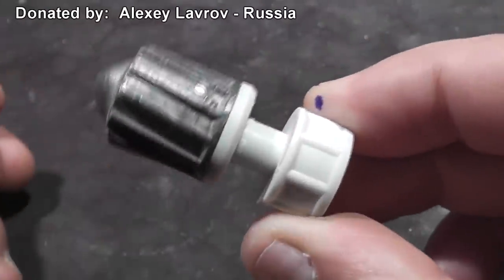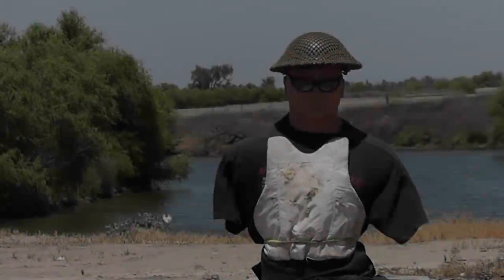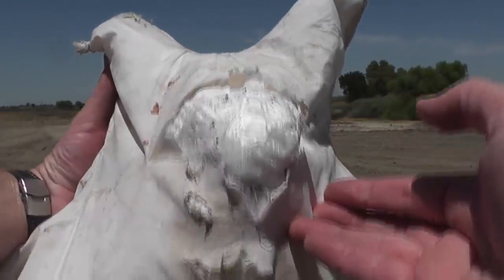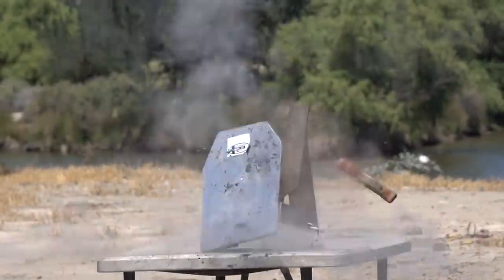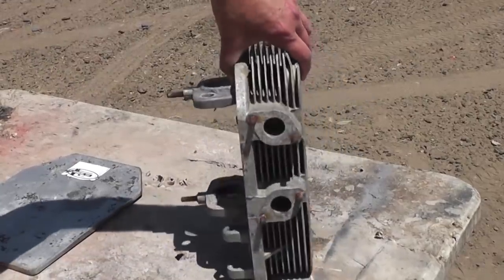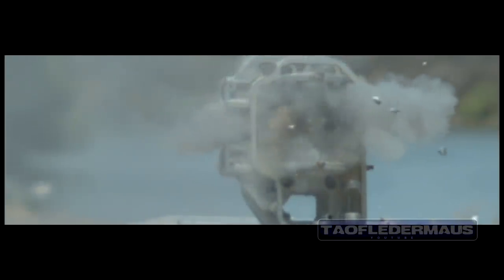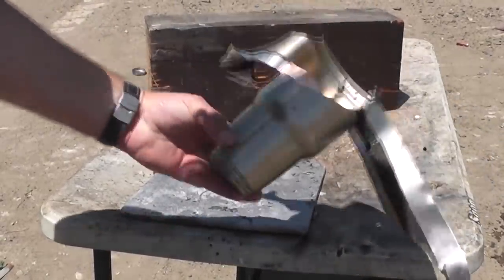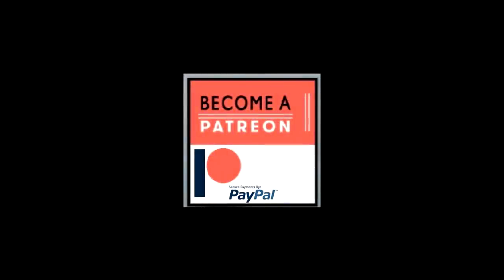Brenneke MAGNUM slug vs Yeti Mug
Today I shoot some German Brenneke Magnum slugs that made their way to Russia,  then to us in the United States.   We launch them at various targets to show the power of these slugs.

Coming soon!   We will be selling limited edition Taofledermaus posters showing some of the slugs we've shot.  Beautiful photography by Mae and Othais of C&Rsensal!